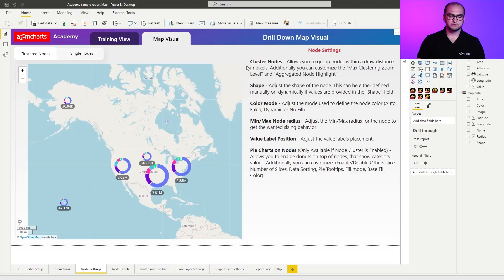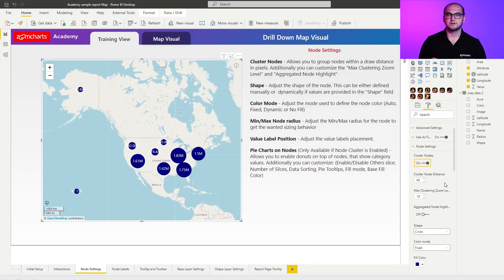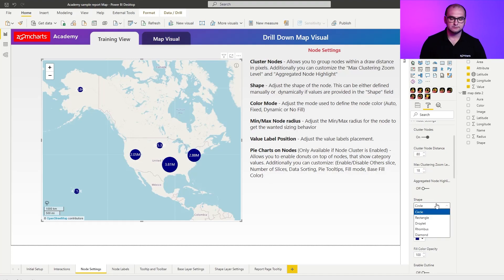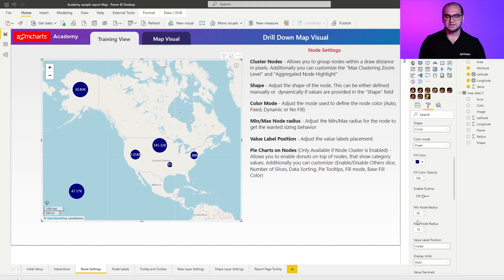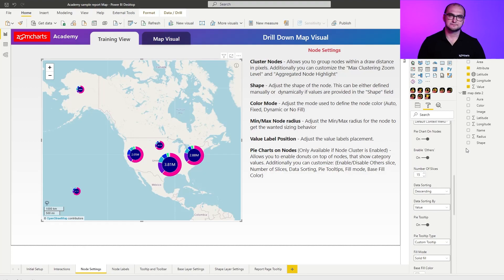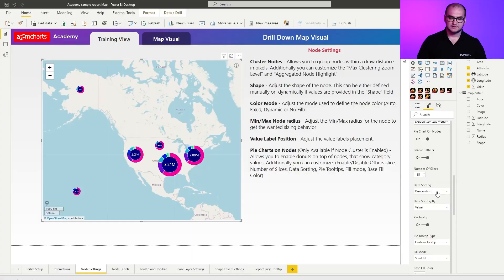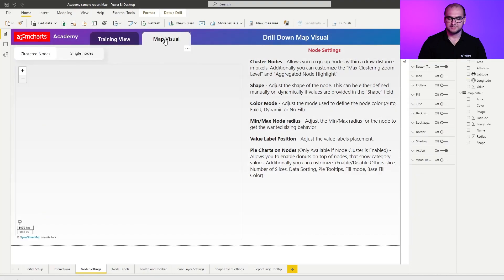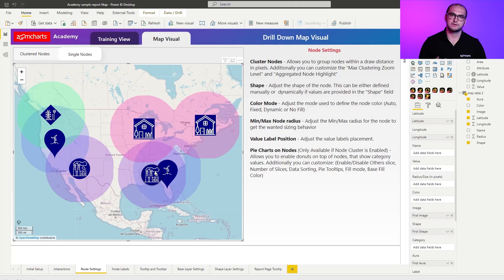Node Settings For Map In Power BI: Drill Down Map PRO | Part 5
This Power BI tutorial explains the node customization settings in Drill Down Map PRO, including clustering, shapes, colors, pie charts and multi-layer donut charts, and additional single node customization options for Power BI maps.

CHAPTERS
0:00 - Introduction
0:30 - Setting up the map visual: Adding Value and Attribute
1:07 - Node clustering enable/disable
1:39 - Clustering node distance
1:58 - Max clustering zoom level
2:27 - Aggregated node highlight
2:47 - Shape options
3:00 - Color modes,  Node fill
3:42 - Min and max node radius
4:30 - Right click options
4:55 - Pie charts on nodes, 'Others' slice
6:10 - Data sorting
6:43 - Tooltips, Fill and coloring options
7:44 - Single nodes

Drill Down Map PRO lets you create Power BI maps that are easy and intuitive to explore on any device. Explore data by region, country, or city, or use the lasso tool to create storable filters for custom regions. Add pie charts on top of the Power BI map to visualize clusters of data. Pick the tile server of your choice and use rich formatting options to style data.